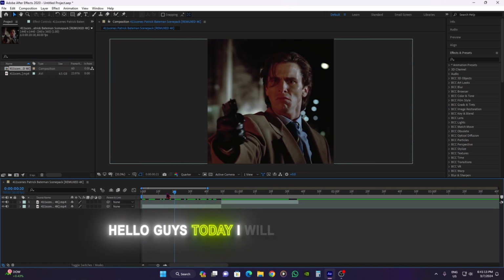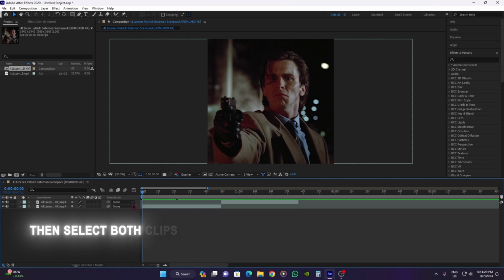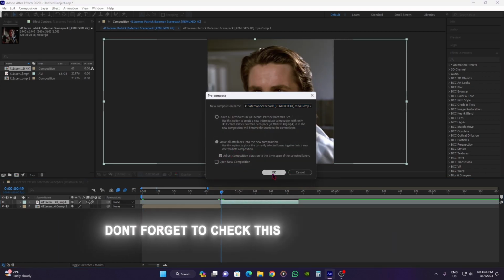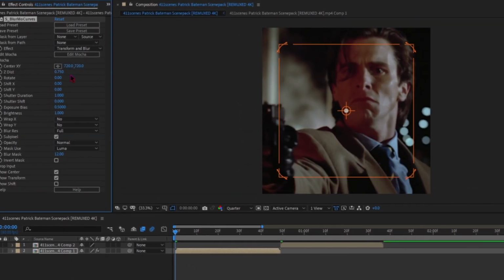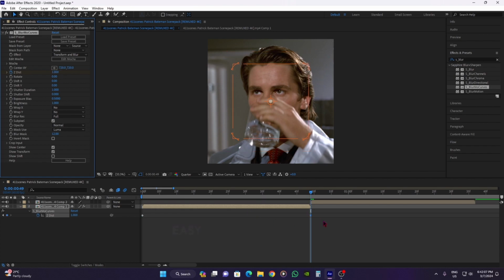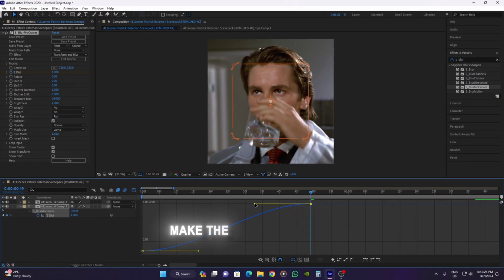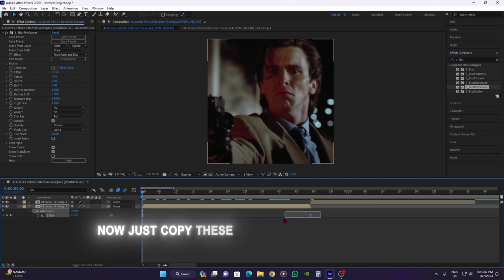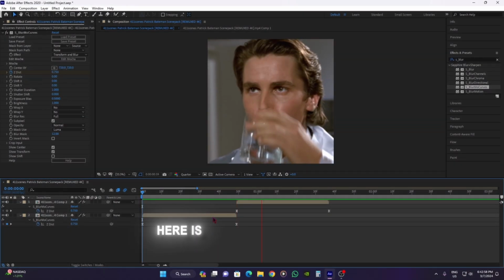Zoom Out Tutorial For Begineers | After Effects Tutorial | 2024